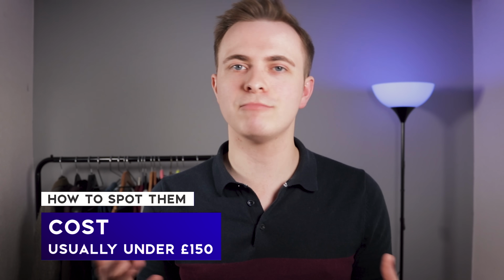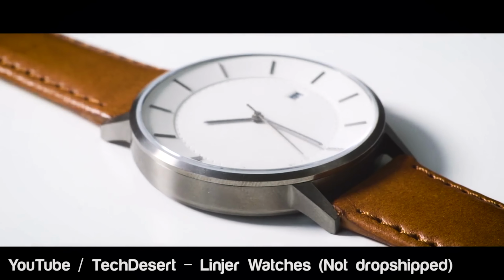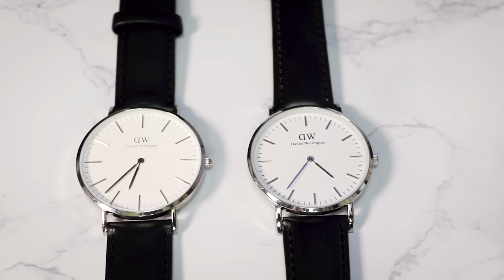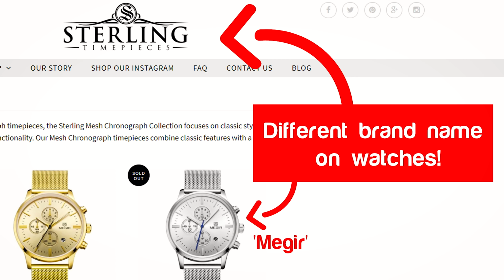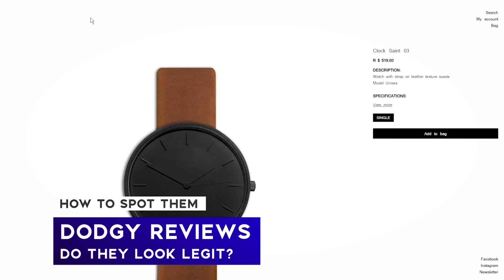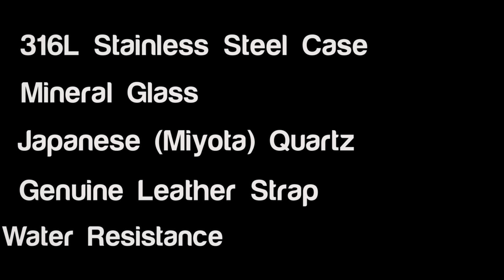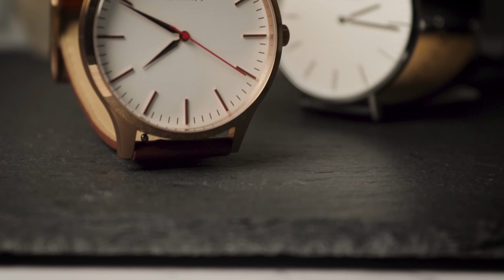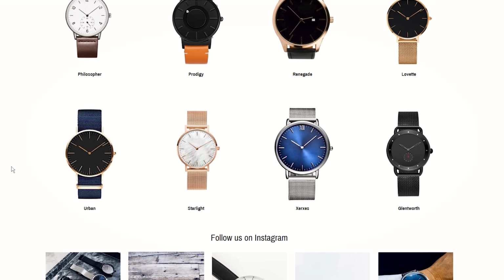Why Watch Brands Sell Identical Watches: The Drop Shipping Scam Explained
In this video, we look at brands who dropship watches. What are drop-shipped watches? In this video, we cover drop-shipped cheap watches from China, to see how you can avoid them.